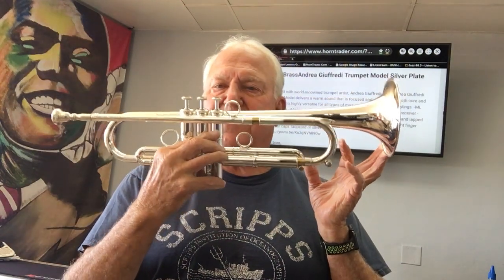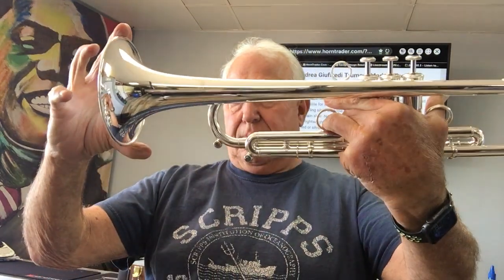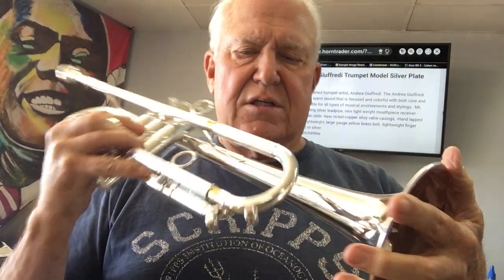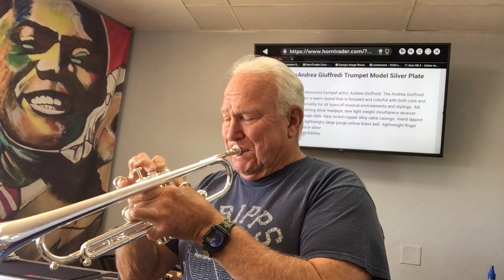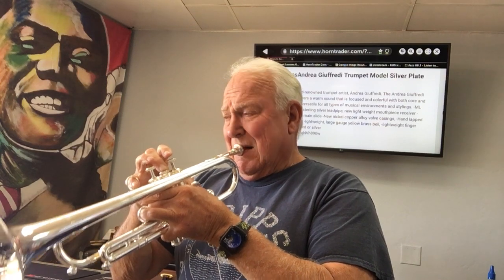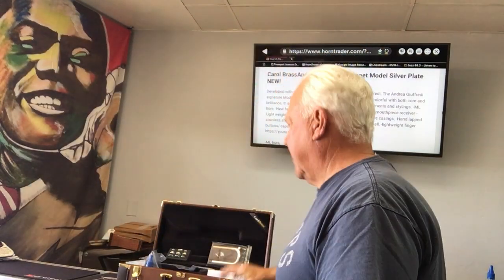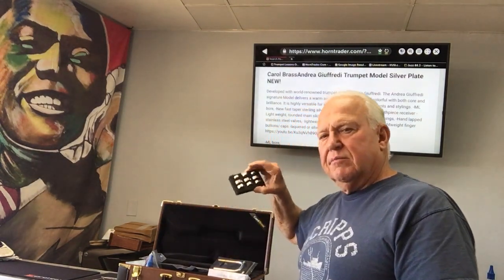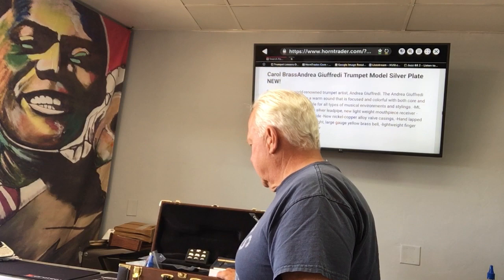CarolBrass Andrea Giuffredi Trumpet Model Silver Plate NEW!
Developed with world-renowned trumpet artist, Andrea Giuffredi. The Andrea Giuffredi signature Model delivers a warm sound that is focused and colorful with both core and brilliance. It is highly versatile for all types of musical environments and stylings. -ML bore, -New fast taper sterling silver leadpipe, new light weight mouthpiece receiver -Light weight, rounded main slide -New nickel-copper alloy valve casings, -Hand lapped stainless steel valves, -lightweight, large gauge yellow brass bell, -lightweight finger buttons/ caps -laquered or silver

The tone has a unique shimmer to it with beautiful color. It has the YLT Yellow brass #72 thin(light) bell. with a 5 1/4 flair. The Valve Casing material is a NICKEL-COPPER alloy. It's their new design. With the metal character being harder than any others.

-ML bore,
-New fast taper sterling silver leadpipe, new light weight mouthpiece receiver
-Light weight, rounded main slide
-New nickel-copper alloy valve casings,
-Hand lapped stainless steel valves,
-Lightweight, large gauge yellow brass bell,
-Lightweight finger buttons/ caps
-Laquered or silver

Additional accessories
– Light weight, squared main slide,
– Plane lightweight button / caps added,
– CarolBrass 3C trumpet mouthpiece
– Valve oil and Ultra-Pure tuning slide grease
– Polishing cloth
– Valve guard
– User booklet
– Brown leather-liked hard shell trumpet case